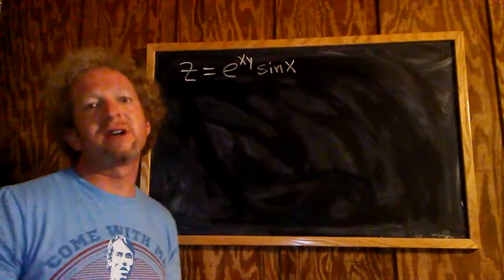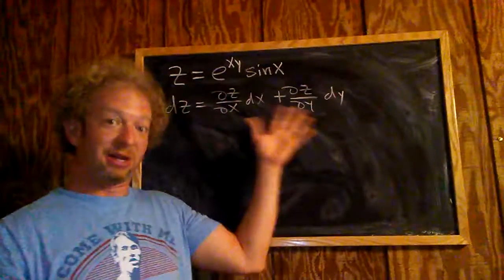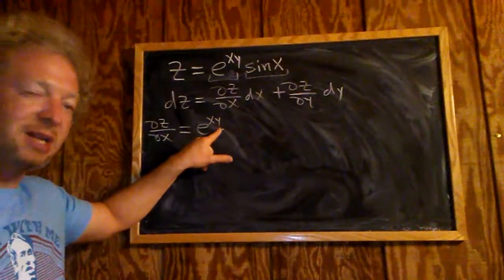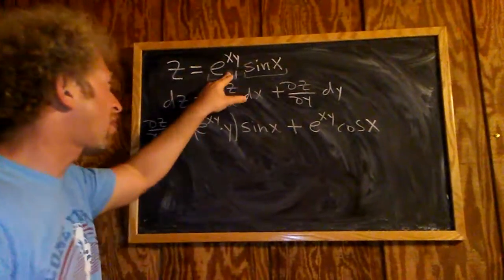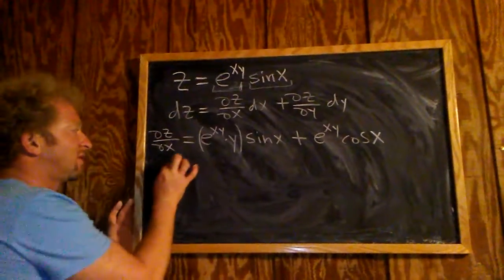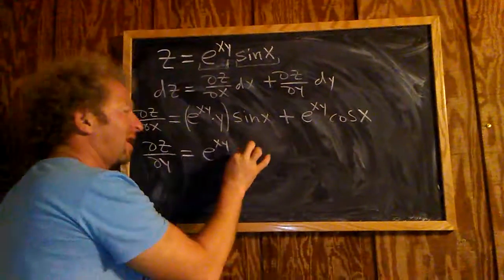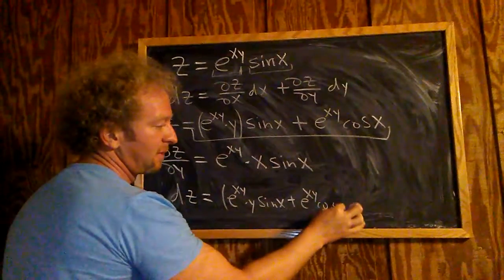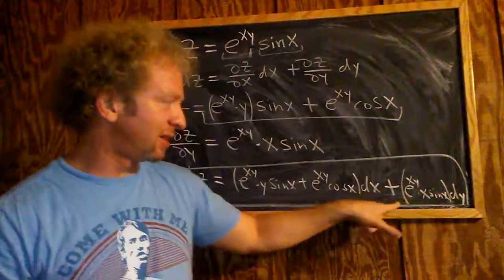Total Differential of z = e^(xy)*sin(x) Multivariable Calculus